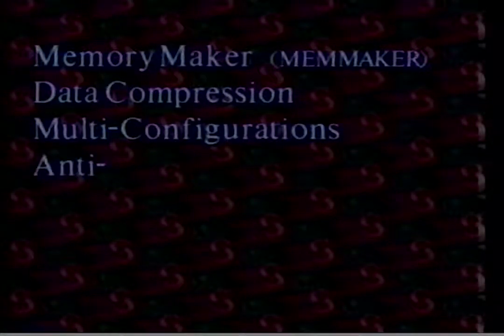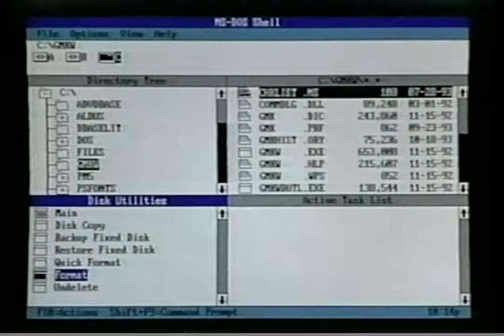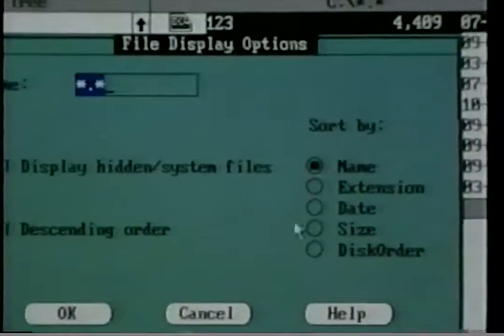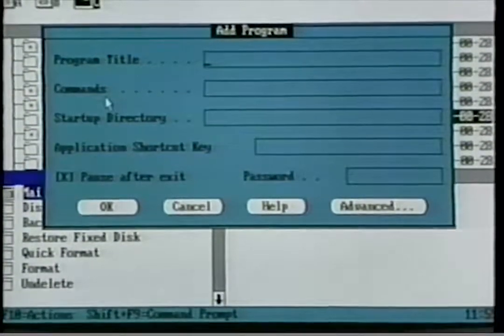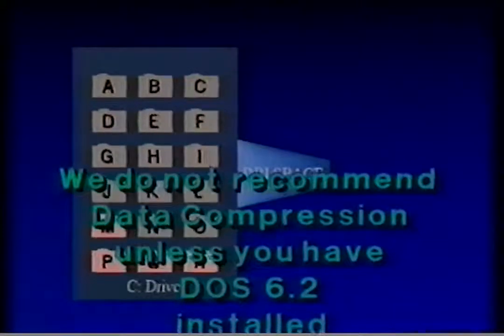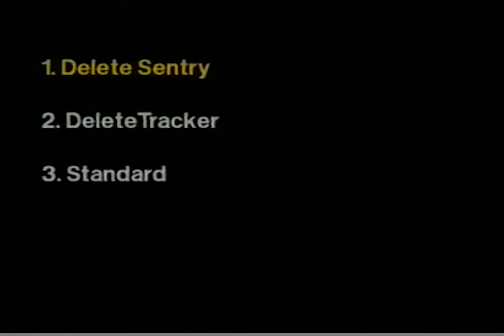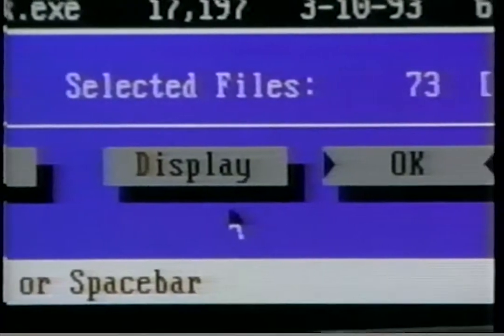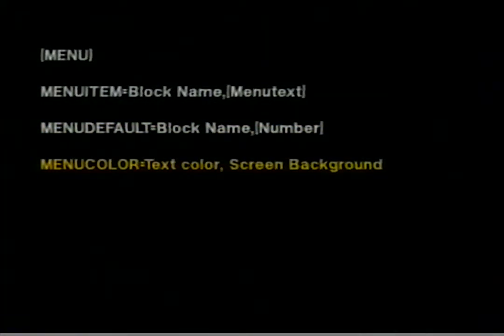Silicon Mountain Training - MS DOS Upgrade Literacy, New Features in MS-DOS 6.0 and 6.2